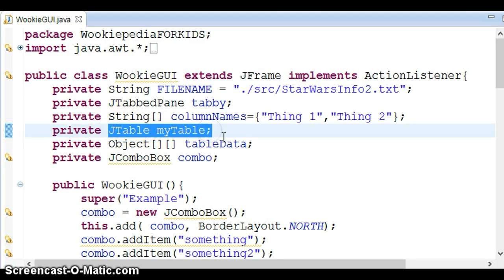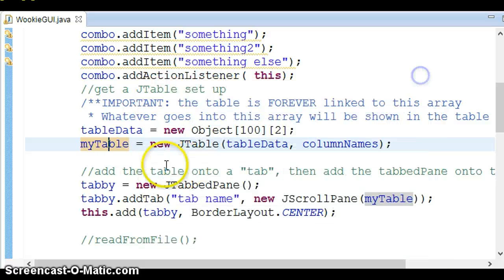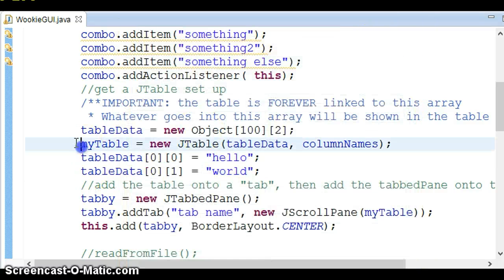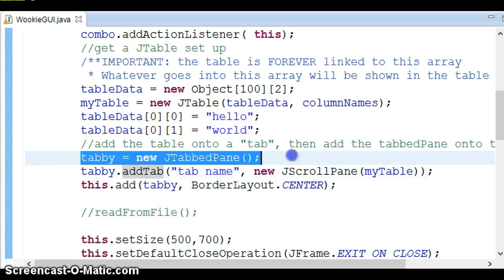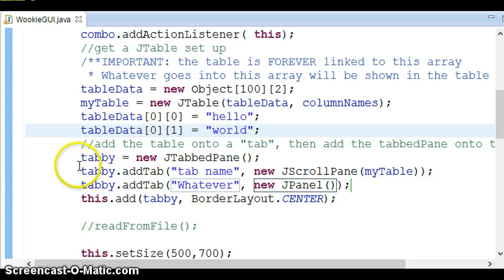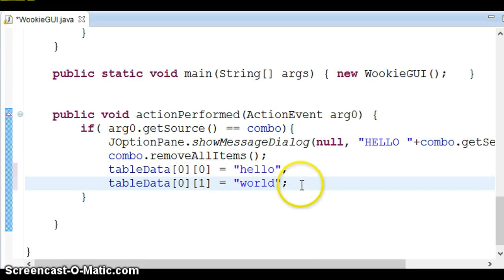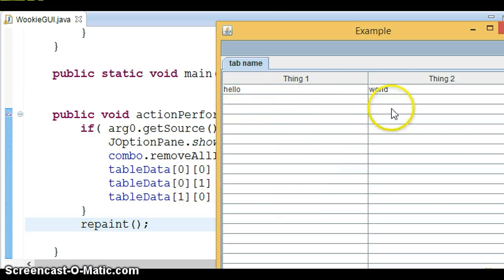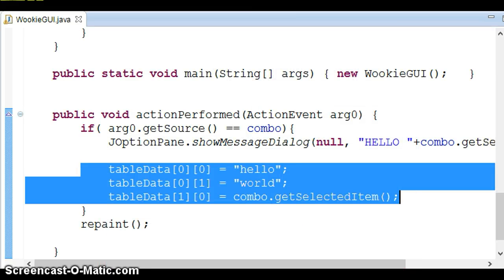CS2: Wookiepedia Using JTables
What is a JTable & how do I use one?